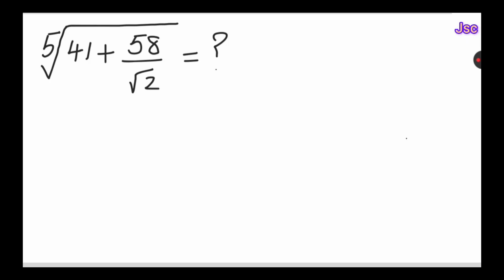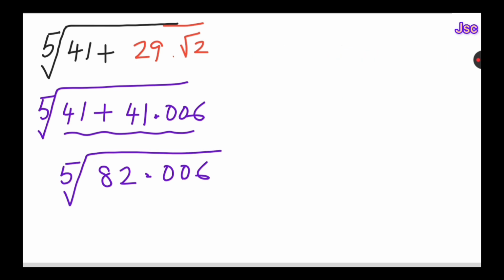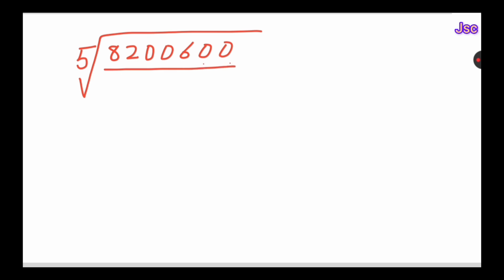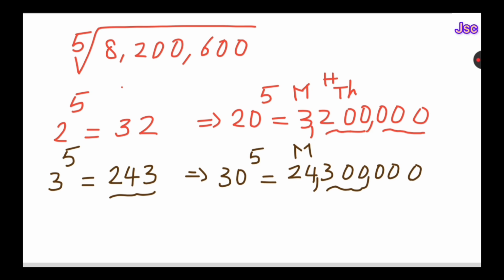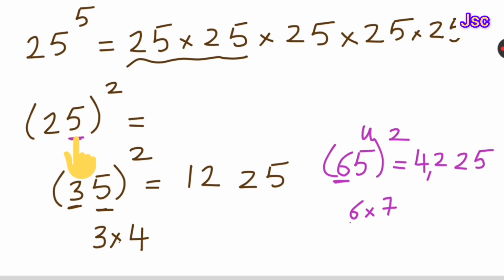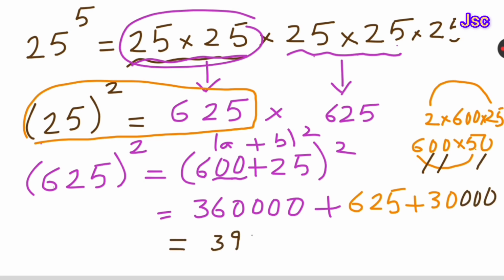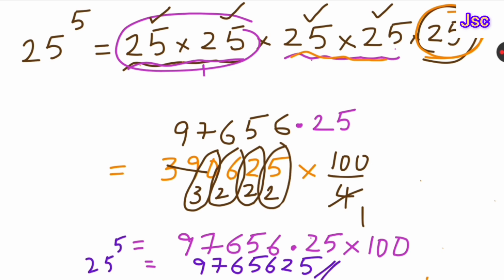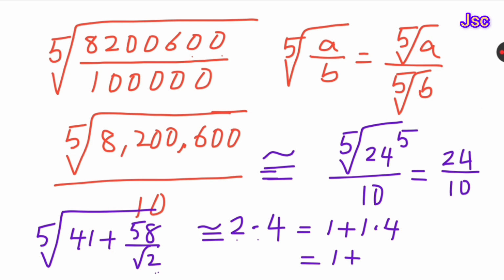Crack The 5th Root: Smart Math Tricks for Quick Solutions.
"Learn how to find the 5th root of a complex expression without using calculators or tedious calculations!

In this video, we'll explore clever math hacks and shortcuts to simplify the process and arrive at the solution quickly. Perfect for students preparing for competitive exams, this tutorial will help you:

Develop problem-solving strategies for complex expressions
Master essential math tricks for finding roots
Improve your calculation speed and accuracy

Watch until the end to see the solution revealed!

•Mathematics Education
•Algebraic Expressions
math olympiad
math olympiad questions
premath
math problems
math
sybermath
olympiad mathematics
math booster
math olympiad problens
olympiades mathématiques
germany math olympiad
maths olympiad

maths
algebra exponential equation
exponential equation
a nice algebra problem
calculus
Challenging math
maths problem
math problem
math olympiad
olympiad math
how to solve math
Mamta maam
olympiad math
olympiad
calculate
algebra
syber math
PreMath
rmo math olympiad
Whole math
Learncomunolizer
Indian math olympiad
Math talker
Maths black board
Super academy
Math booster
imo
solve
indian math olympiad
mathgist
vijay math
higher mathematics
bts
lol
learn
online math teacher
math tutor
tution teacher
math class
rashels classroom
 preparation
algebra 1
algebra 2
algebra expressions
maths olympiad
SALogic
SA Logic
math olympiad
sa logic
maths
mathematics
 math
algebra
olympiad algebra
math
maths help
m
maths prep
statistics
fractions
 mental math
math secret
math hunter
maths hunter
mathhunter
just algebra
math window
sybermath
master t maths class
premath
learncommunolizer
 bprp math basics
video sharing
camera phone
video phone
free upload
PreMath
trigonometry
math is fun
olympiad
 geometry
Math Olympiad
olympiad math questions
mathematics
math puzzles
maths calculus
number theory
algebra 2
high school math
college math
math help
pre math
imo
online learning
Olympiad Mathematics
pre math
maths
 Geometry puzzles
premaths
pre maths
 TabletClass Math
Andy Math
algebra
pre-algebra
college
 homeschool
home schooling
GED math
school test
geometry help
ASVAB GMAT GRE SAT ACT middle high tutor
online lessons

math olympian
ecuaciones funcionales
matemáticas avanzadas
funciones matemáticas
 problemas funcionales
mathematics
 algebra
algebra problems
trigonometry Exponent
Exponent problem
find x
find all values of
simplify Simplification
power of
simple math
Olympiad
Olympiad math
Algebra
Aptitude Question
Japanese math Olympiad
maths Olympiad
 France math Olympiad
math Olympiad
olympiad